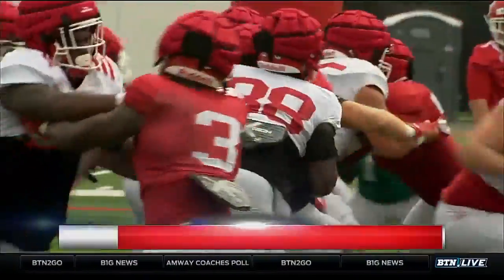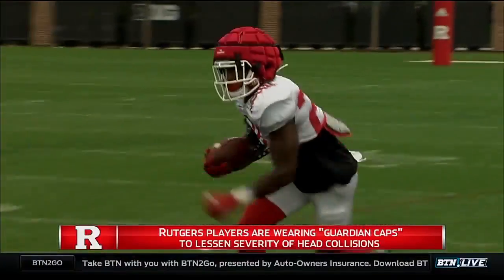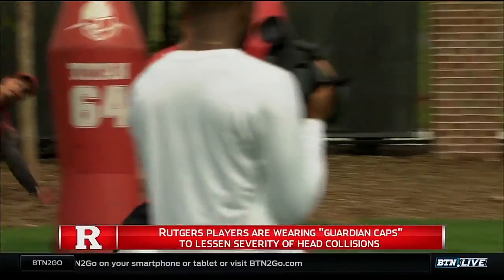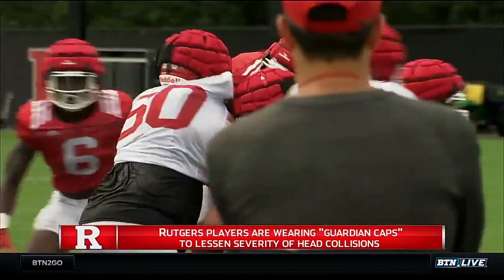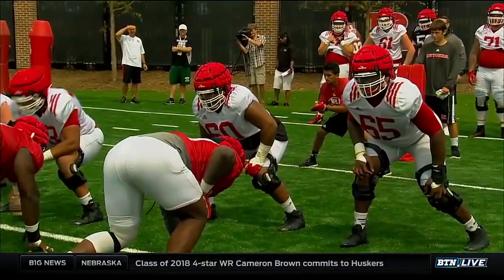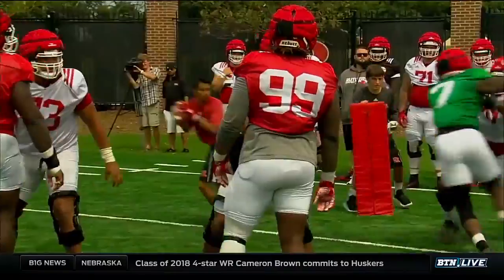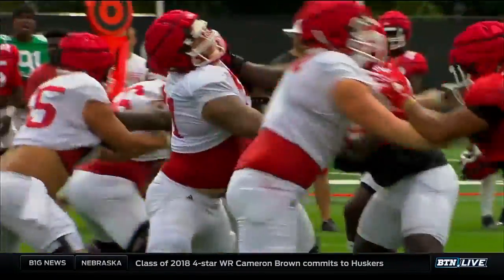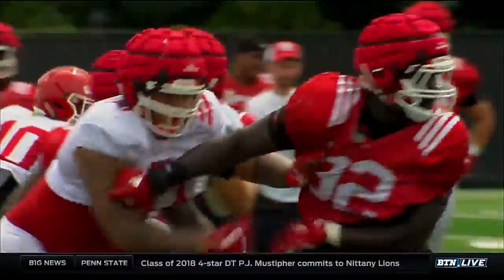A look at "Guardian Caps"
Learn about the "guardian caps" that Rutgers players are wearing to lessen the severity of head collisions.